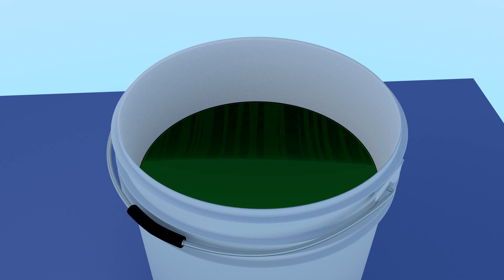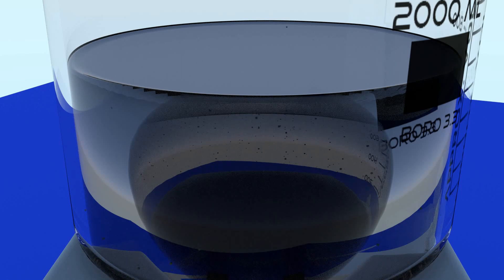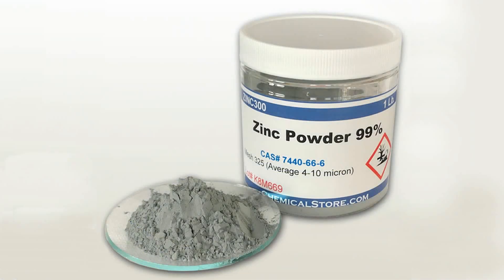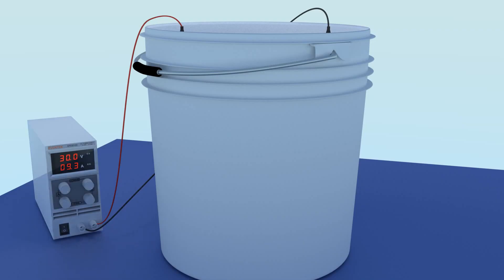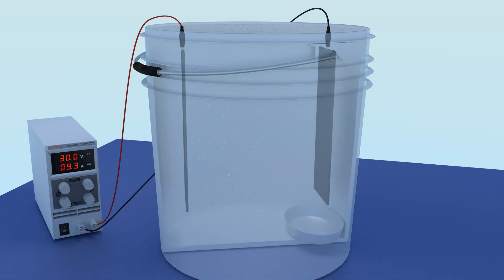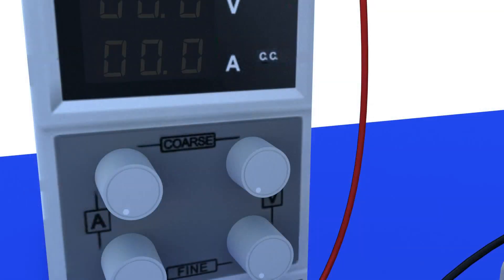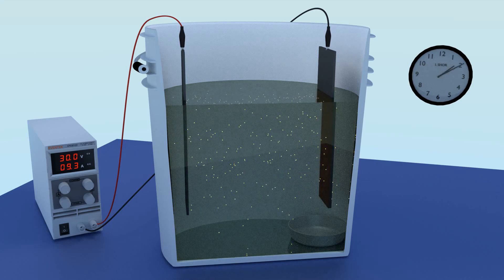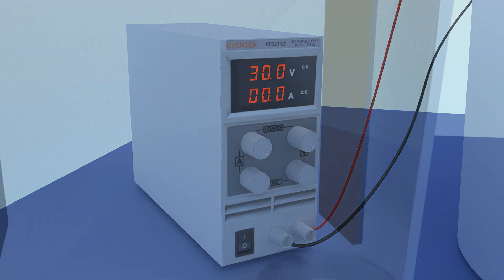Recovery of All Metals from Aqua Regia (non-selective recovery)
This video details an easy, environmentally friendly method of recovery of base metals from the refining waste stream (or recovery of all metals if you’ve massively screwed up your refining and just want to refine all your metal again).
When refining precious metals with aqua regia, chemical precipitants are used.  These agents are highly selective, resulting in very pure metal in the form of mud or flakes.  The non-precious metals (copper, iron, etc.) remain dissolved in the solution.   Commonly, these heavy metals are removed from the waste solution by the addition of a non-selective precipitant such as zinc or aluminum.  The zinc or aluminum dissolves, precipitating the heavier metals.
An alternate technique, electrolytic recovery, removes all metals from solution without replacing them with zinc or aluminum.  It sounds complicated and expensive, but actually, it’s easy & cheap.